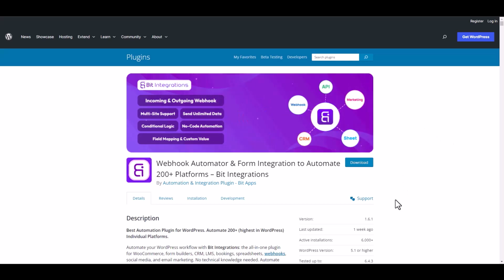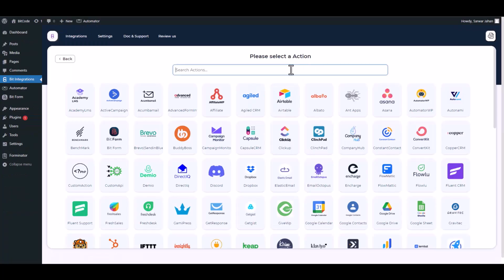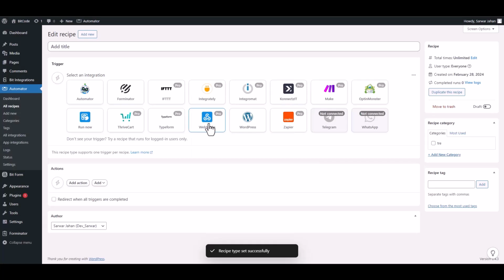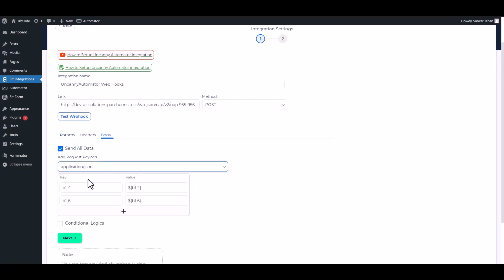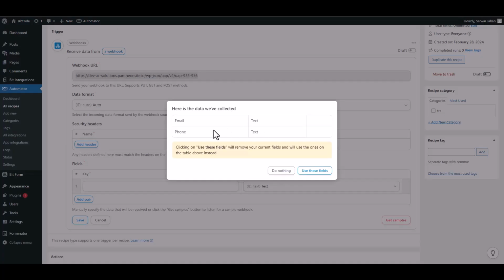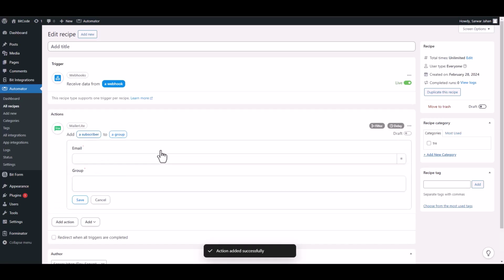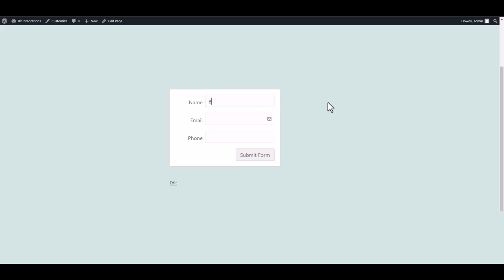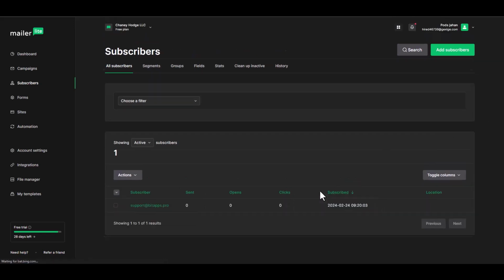Integrating FormCraft with Uncanny Automator | Step-by-Step Tutorial | Bit Integrations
🔗 Ready to elevate your WordPress automation game? Join us on our YouTube channel for an in-depth tutorial where we demonstrate the seamless integration of FormCraft with Uncanny Automator, a powerful tool for automating workflows. Learn how to effortlessly connect these two tools using the Bit Integrations WordPress plugin.

Follow along as we guide you through the step-by-step process of integrating FormCraft with Uncanny Automator, enabling you to streamline your website's automation processes, manage tasks efficiently, and enhance productivity. Say goodbye to manual operations and welcome automated workflows for increased efficiency.

Key Highlights:
✅ In-depth walkthrough for integrating FormCraft with Uncanny Automator using Bit Integrations for WordPress.

Whether you're a web developer, business owner, or WordPress enthusiast, this integration empowers you to seamlessly merge FormCraft with Uncanny Automator. Watch now to revolutionize your WordPress automation efforts!